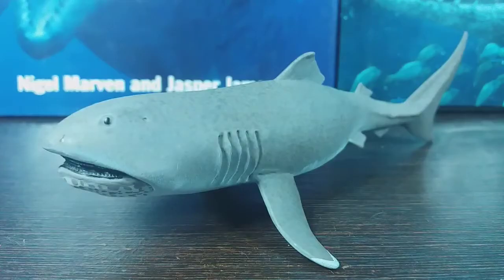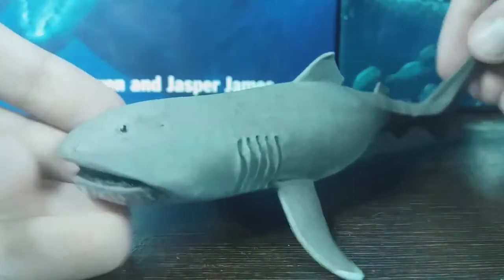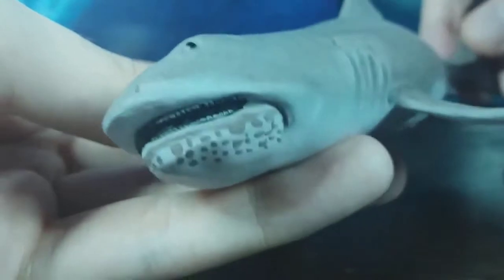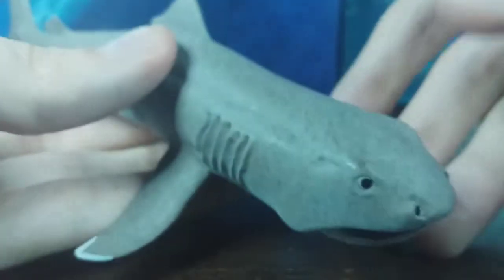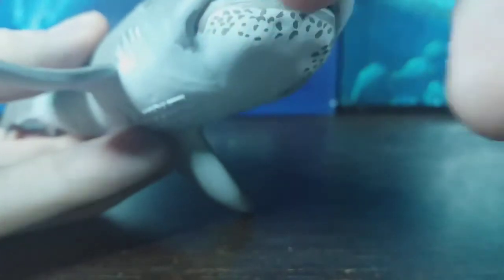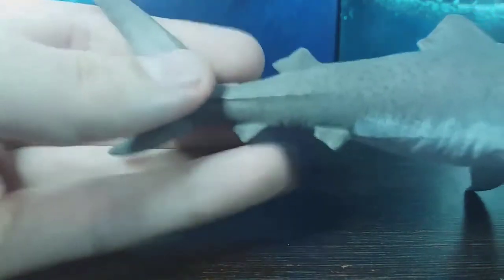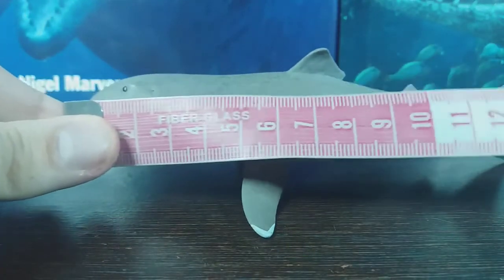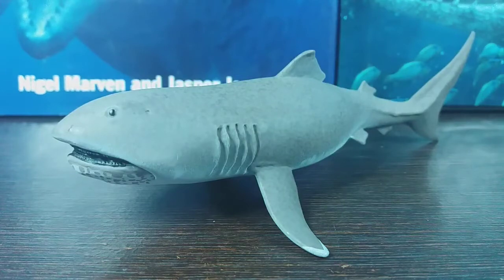Safari Ltd. Megamouth Shark - Shark Week Review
13+ Viewers only.
To end off Shark Week 2021, we are taking a look at Safari Ltd.'s 2016 Megamouth Shark figure (with "help" from my cat, Maple.)